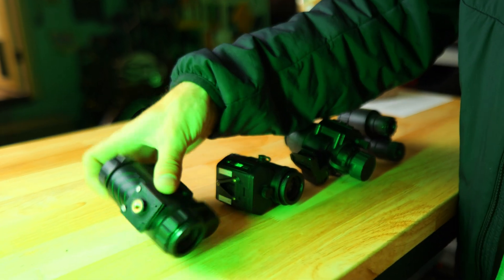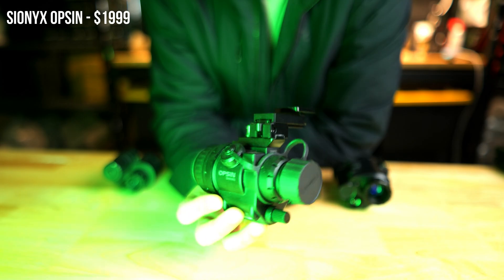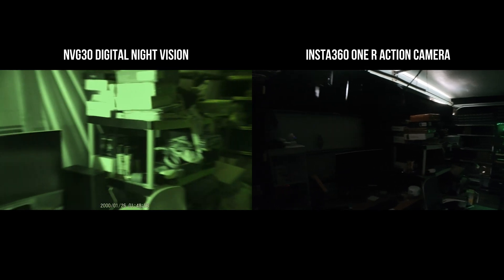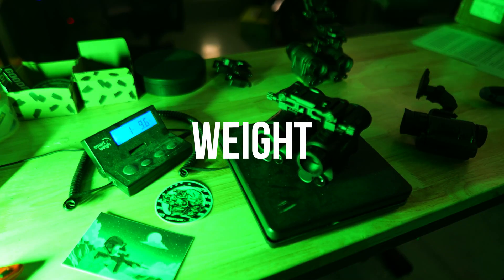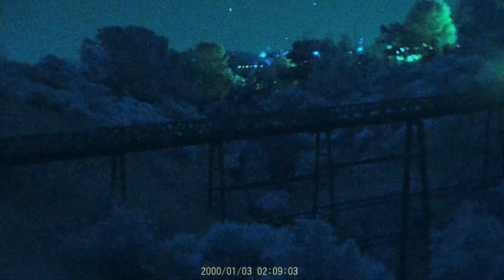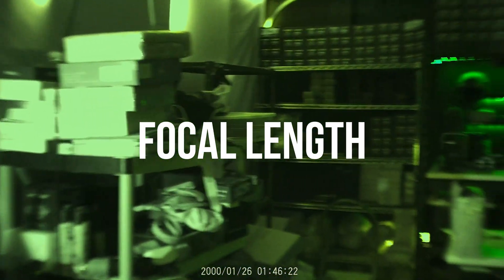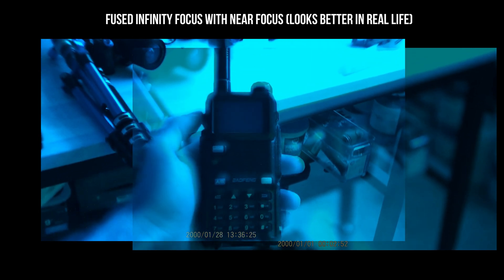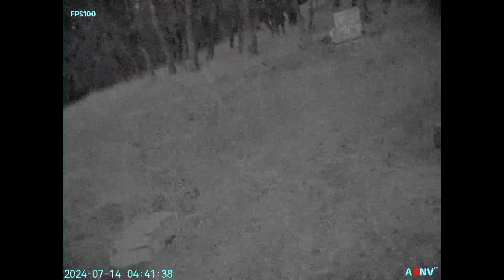Monocular vs Binoculars: Helmet Mounted Night Vision Systems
Timestamps
00:00 Intro
00:32 Price
01:38 Performance UX
03:11 Weight
03:32 FOV
03:55 Shooting
04:48 Focal Lengths
05:35 Final Thoughts